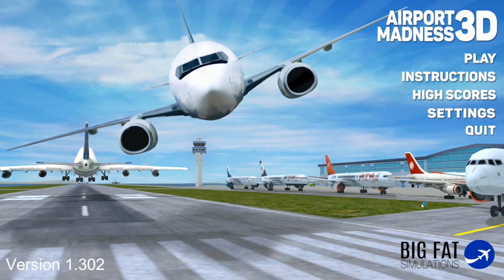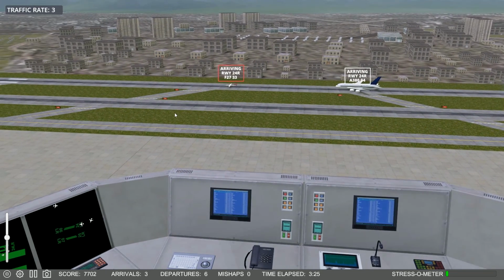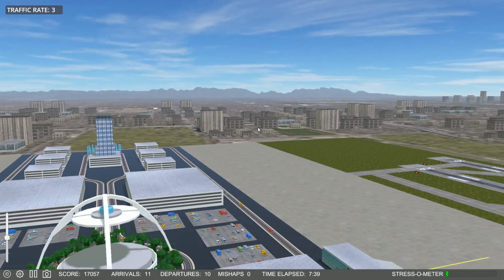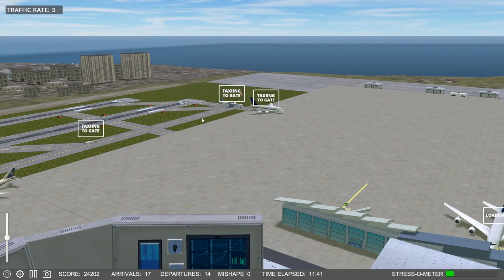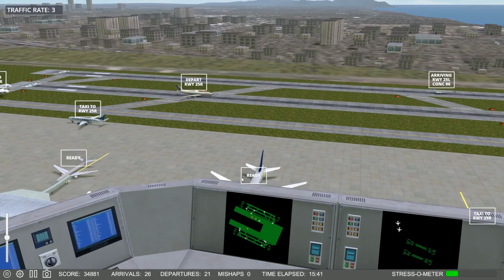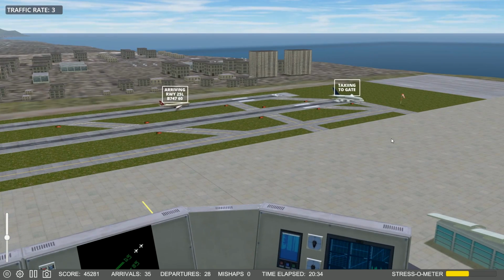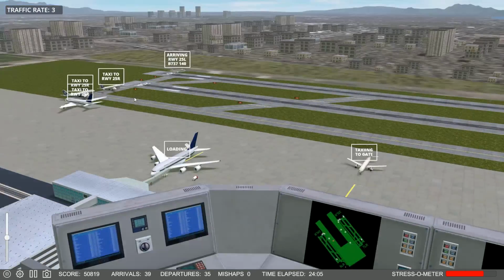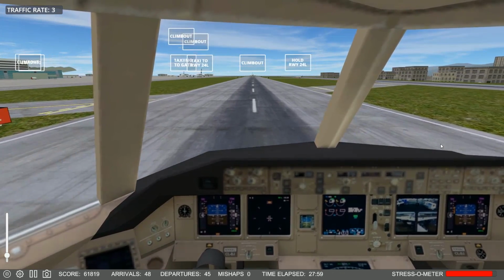Airport Madness 3D E194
This seventh edition has been very popular with much more to come.  I plan to try some different combinations of traffic rates and runways interspersed with achievement attempts.